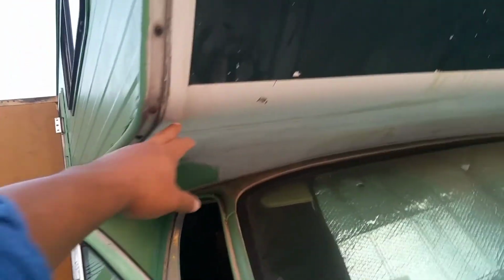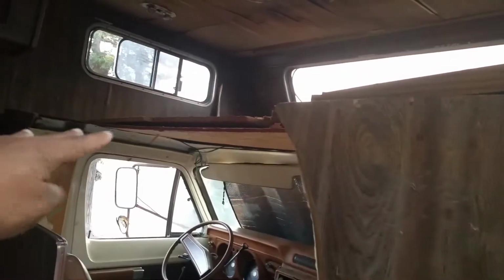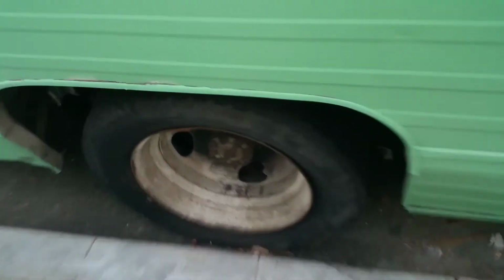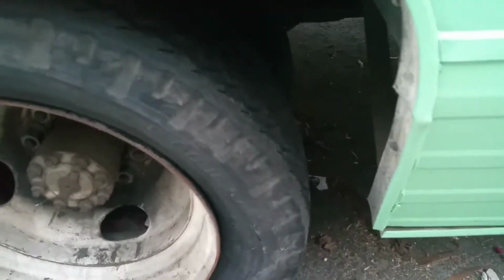Fixing up an old RV in LA | An update and free stuff! - The Ugly Green Thing RV - Ep. 26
A general update on where things stand with the repairing the Ugly Green Thing RV.

Follow the adventures of The Ugly Green Thing RV and my attempts to fix her up and bring her back to life in the Urban Jungle of Los Angeles.

RV Info:
Make:  Dodge
Year:  1976
Model:  Dodge Coachman Truck B300 1 Ton
Engine: Van 5.9 L 360 CID V8

Shot on a Samsung Note 4
Edited on Adobe Rush